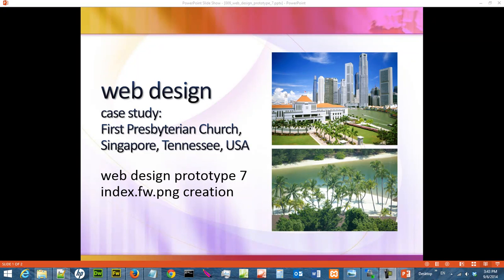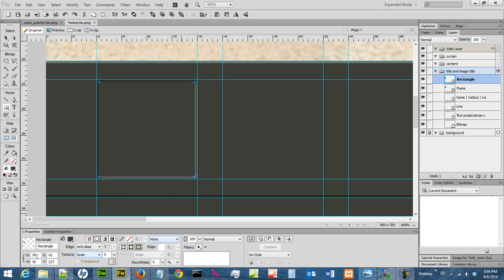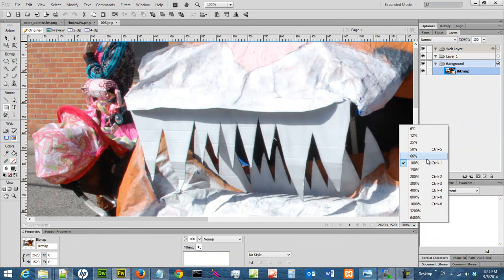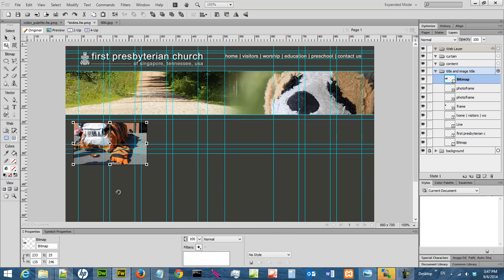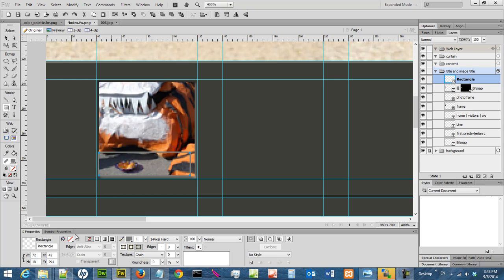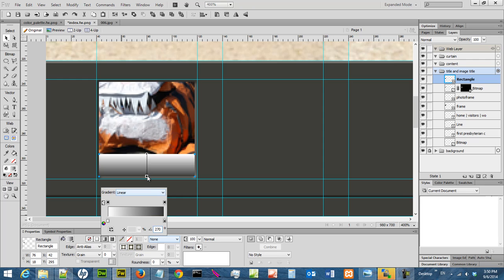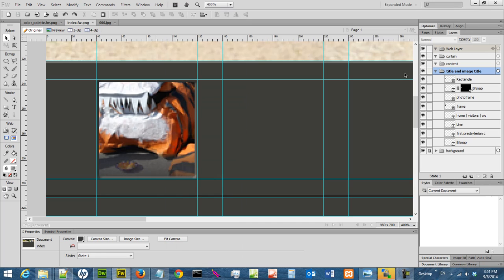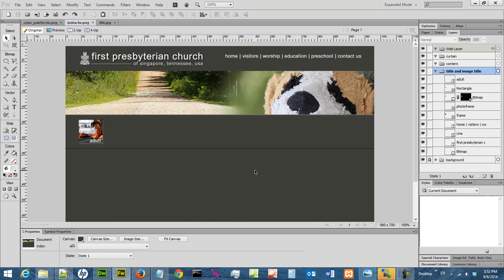Tutorial web design 09 web design prototype 7